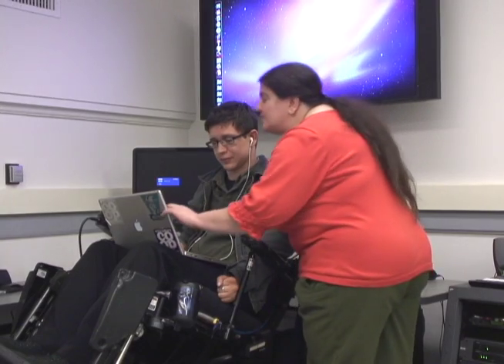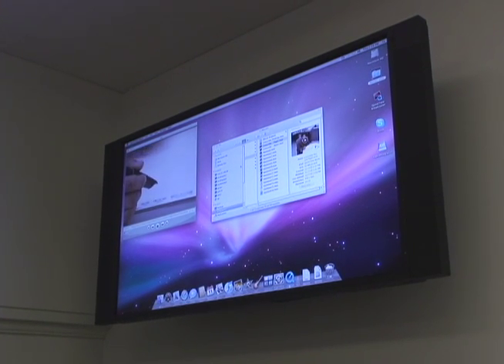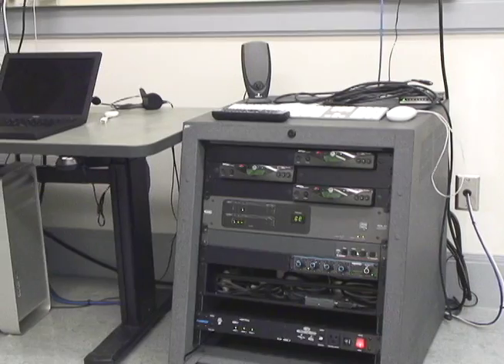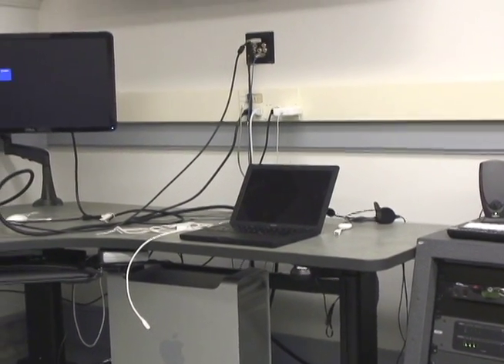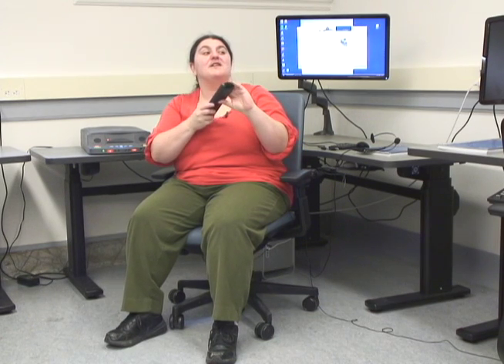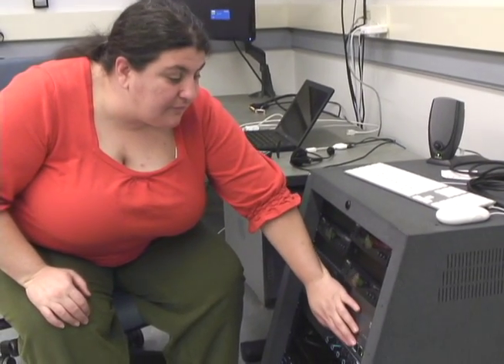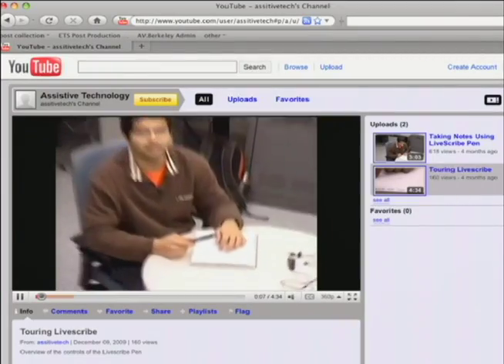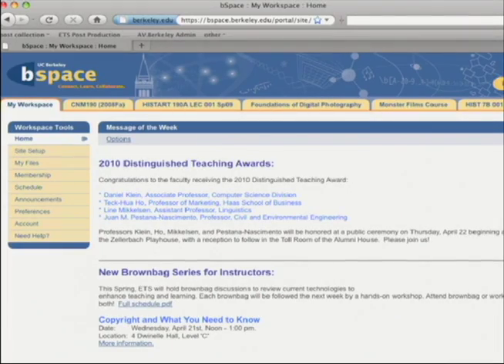Lucia Greco on the Assistive Technology Teaching & Learning Lab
Lucia Greco explains how a collaboration with ETS has allowed users of assistive technology to learn more effectively at UC Berkeley.